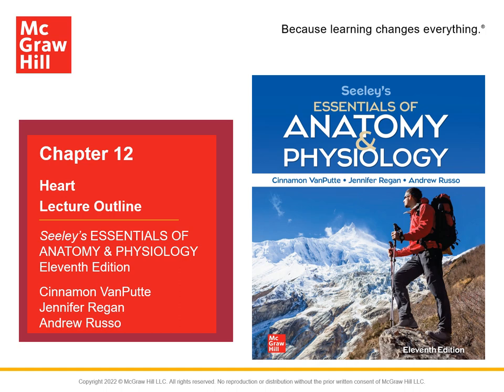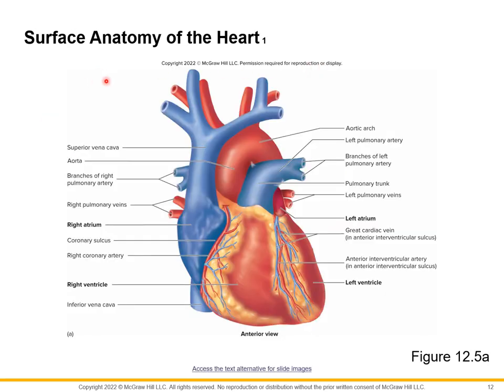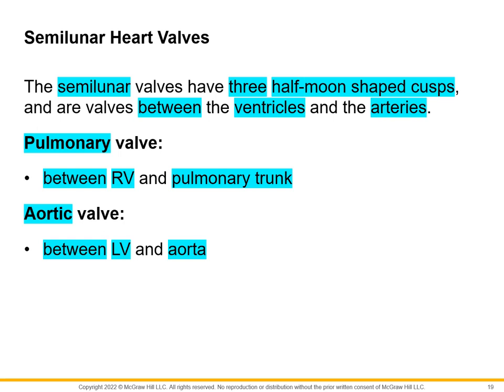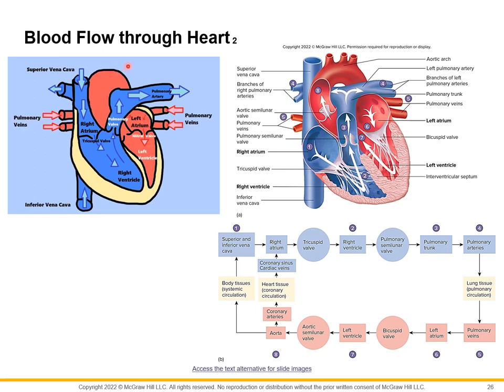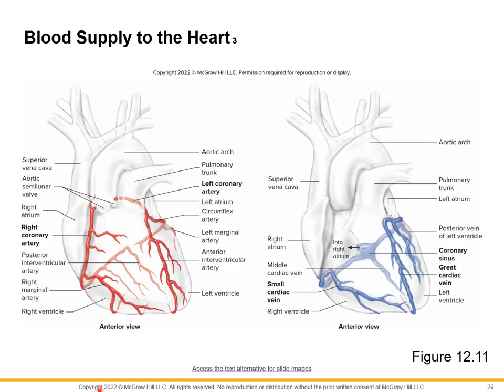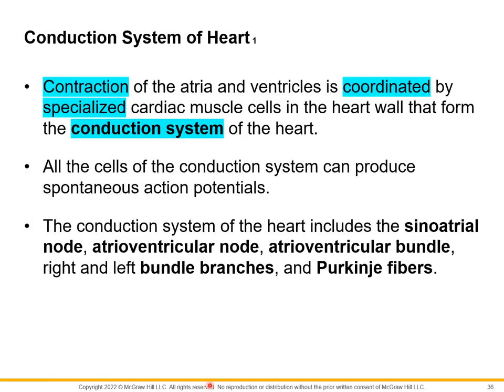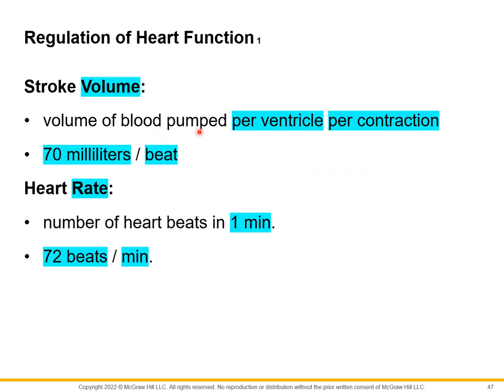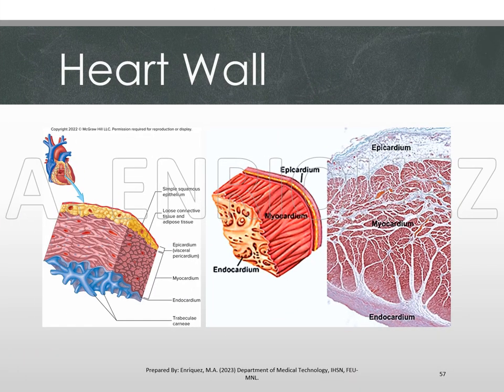Basic Anatomy & Physiology 12 | THE HEART Reference Seeley's